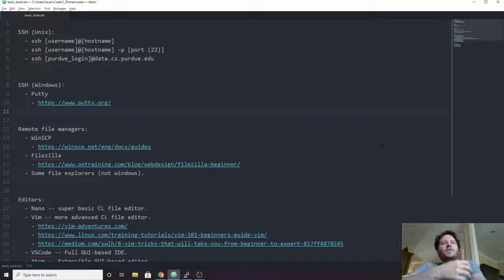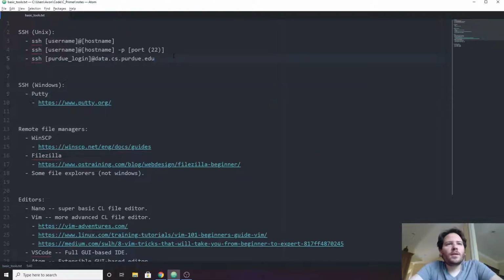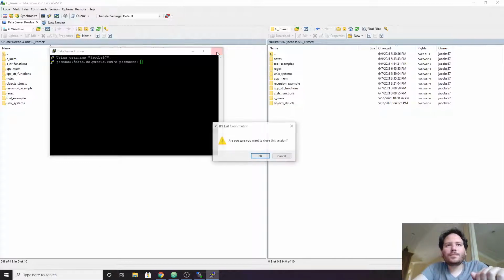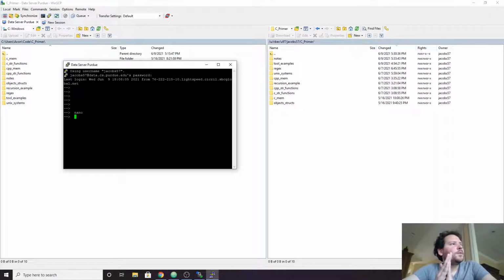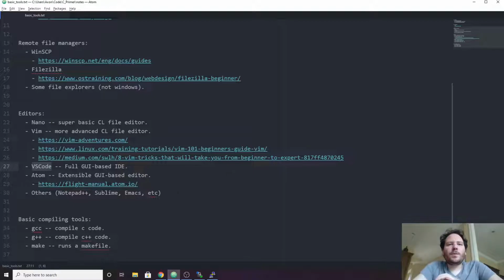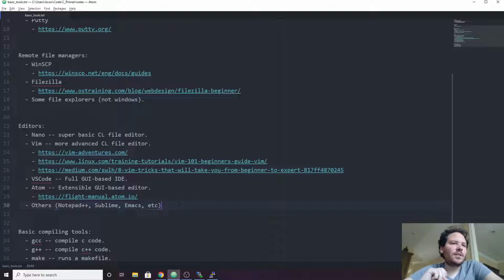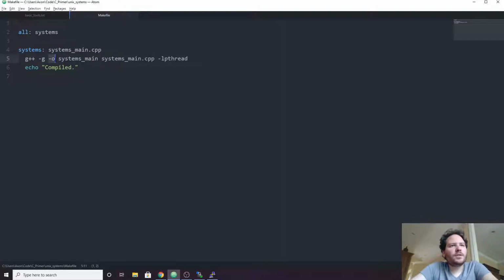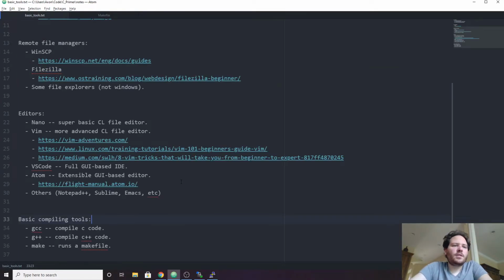Systems Programming Primer: SSH, Editors, and Compilers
If you can do the whole class in notepad, I'll be very impressed but also sad.